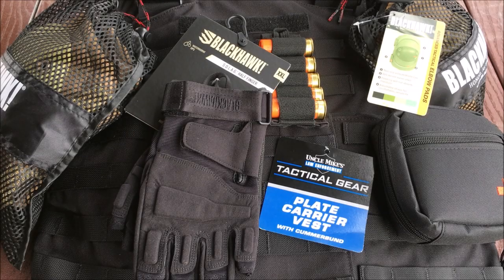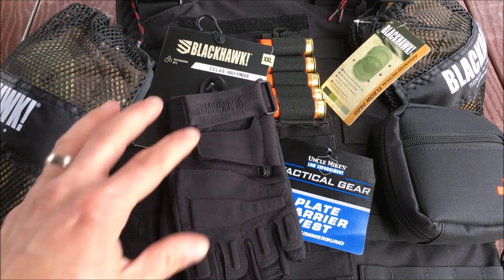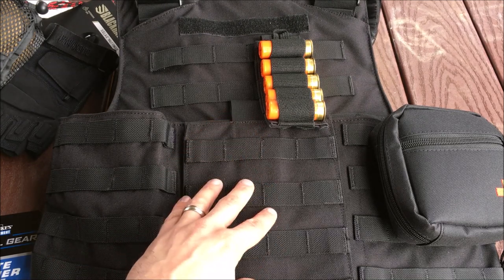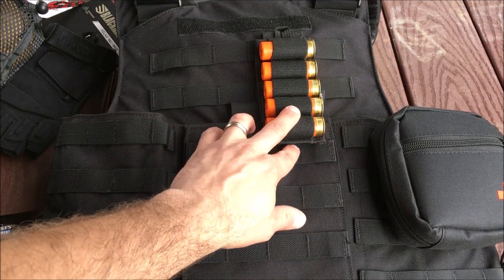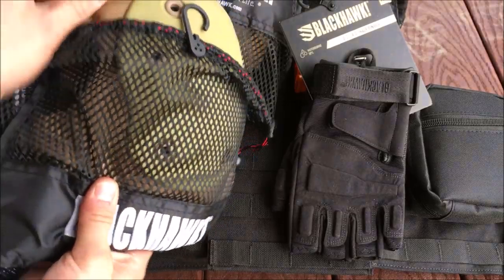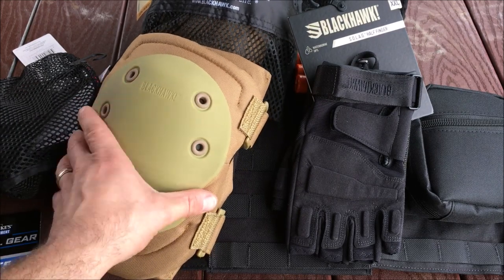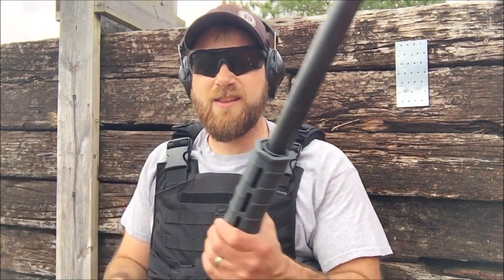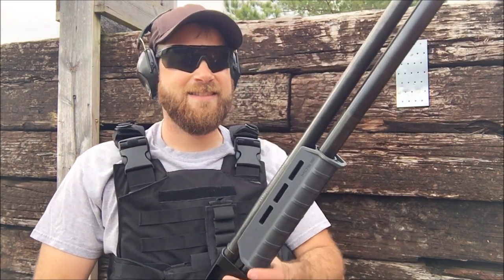RTS Armor/Tactical Bundle DEAL & Overview $130 !!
RTS Ultimate Tactical Bundle

SKU RTS-BNDL-UltimateTactical

704BUNDLE20 for $20 dollars off the bundle!

NO GUN PARTS LINK JUST ARMOR DEAL

Includes

Blackhawk! Uncle Mike's Tactical Plate Carrier Vest with Cummerbund

Ballistic Protection AR500 Steel Armor Plates

Blackhawk! 808300CT Advanced Tactical Knee Pads V.2

Blackhawk! 802600CT Advanced Tactical Elbow Pads V.2

Blackhawk! S.O.L.A.G. Special Ops 1/2 Finger Light Assault Tactical Gloves

High-Velocity Rifle Ballistic Protection NIJ 0101.06 Level III

Gun Range Holly Springs Tactical

1928-1 Bachelor Road
Mooresboro, North Carolina 28114